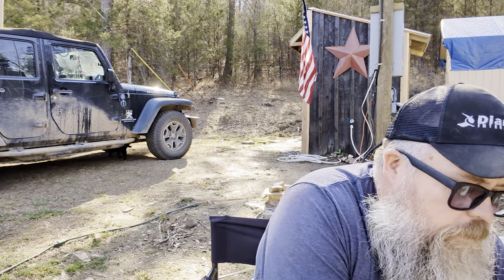Sunday Update | Daily Vlog Ep 313 | @IveysFamilyFactotum | 2.25.24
If you would like to support the channel by buying some great merch then check out our Bonfire Fountain Store listed below, come back often as new products will be coming soon.

We would love to see some mail from ya’ll